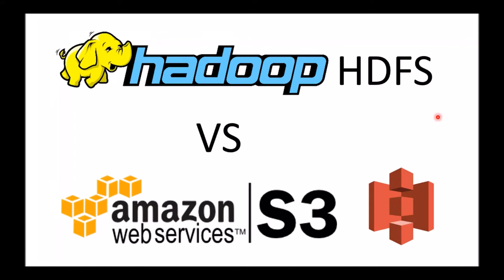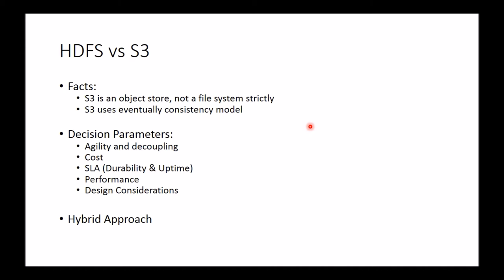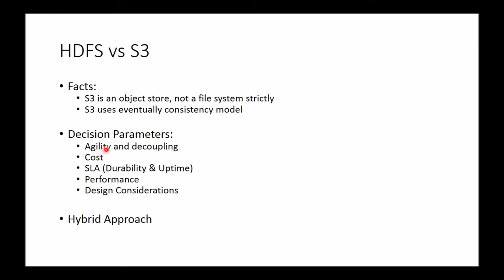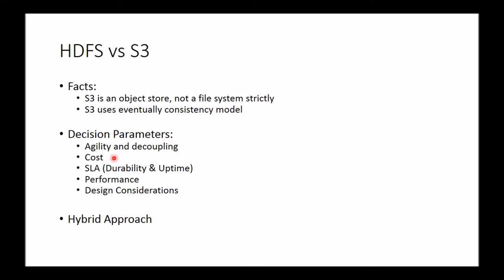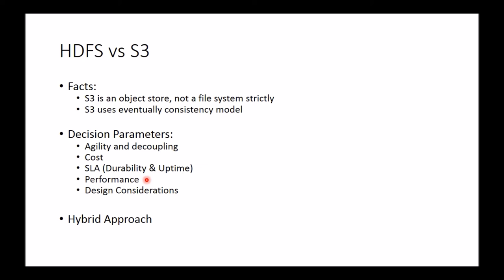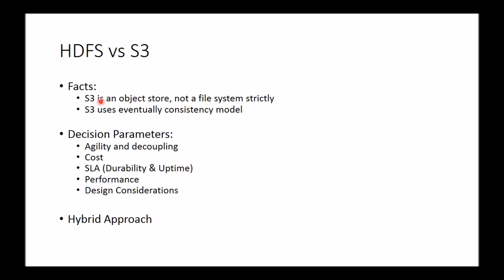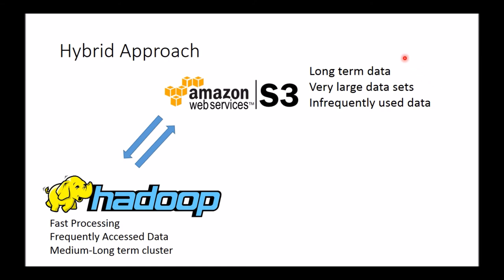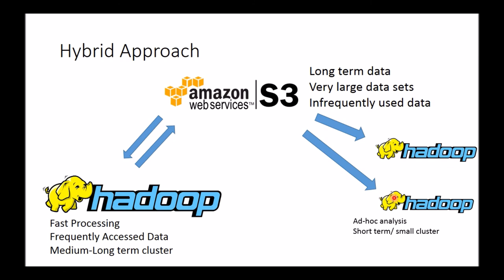HDFS vs S3 | AWS S3 vs Hadoop HDFS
In this video we will compare HDFS vs AWS S3, and compare and contrast scenarios where S3 is better than HDFS and scenarios where HDFS is better than Amazon S3. Then finally we will take a look at a hybrid scenario

S3 quick facts:
S3 is an object store, not a file system strictly
S3 uses eventually consistency model

S3 vs HDFS Decision Parameters:
Agility and decoupling
Cost
SLA (Durability & Uptime)
Performance
Design Considerations

Hybrid Approach